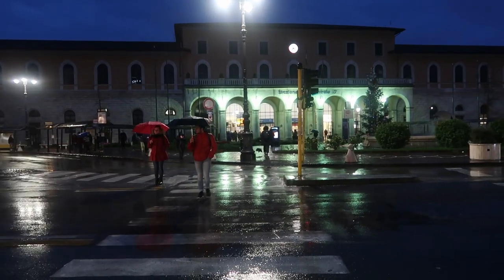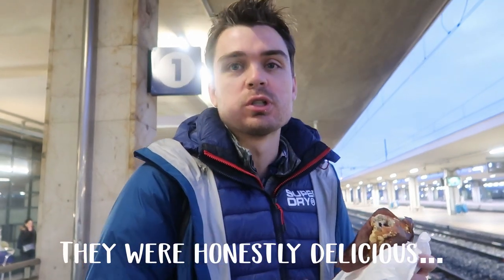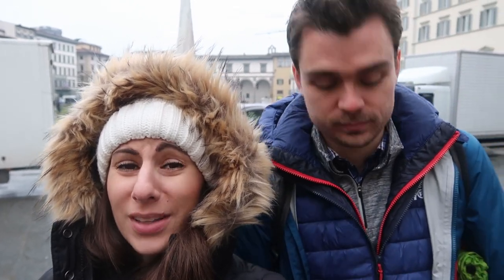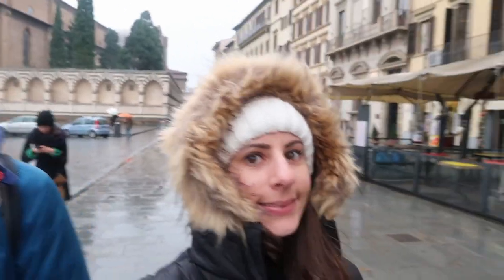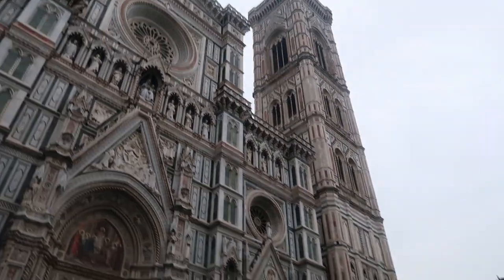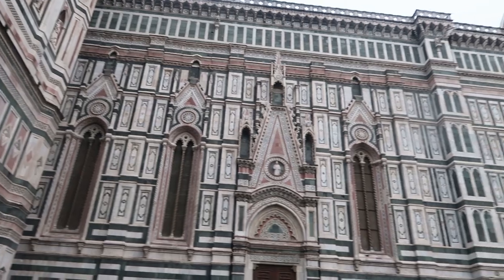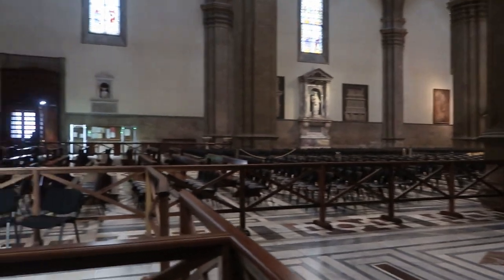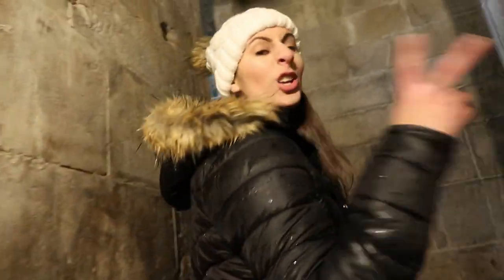#18: FLORENCE (Il Duomo) | ITALY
Living Abroad Series | Country #3

Ciao Florence. The most beautiful buildings we have ever seen. Part I is all about the Duomo.

1. It's Over (Instrumental Version) by Gamma Skies
2. Sleeping In My Head (Manta Circle Remix) (Instrumental Version) by Siine

We are a Dallas based couple who love to travel and have just moved abroad to London for an 18 month work rotation! Follow along each week to see what we are up to :)